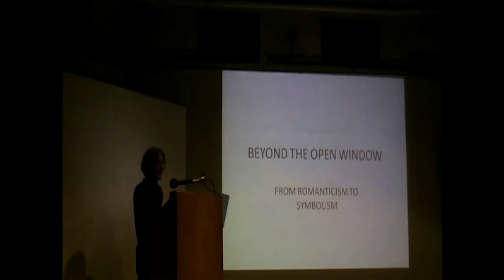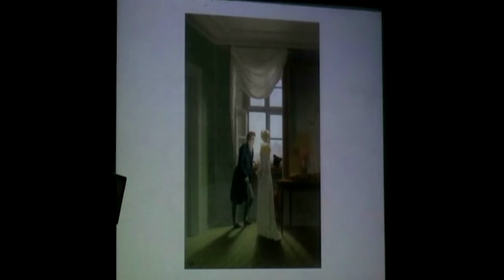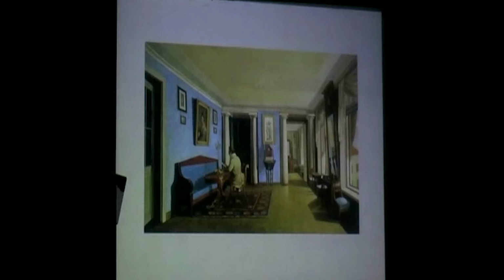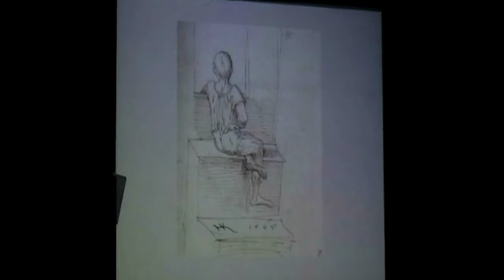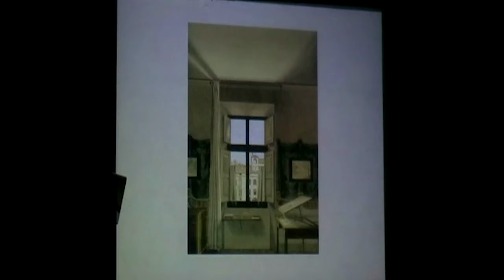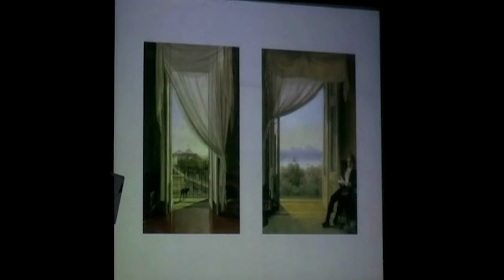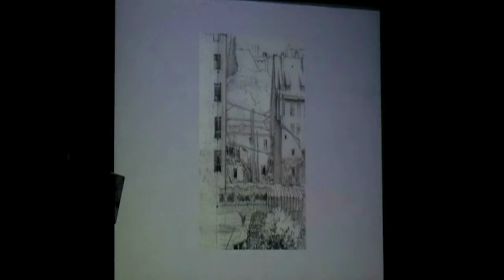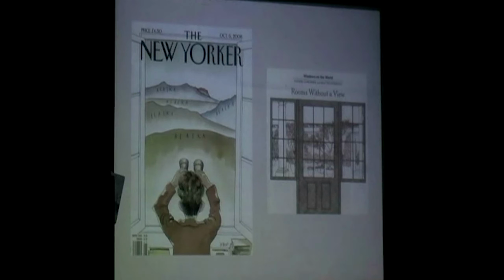Sabine Rewald on the Open Window Motif in 19th Century Art | New York Studio School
Selections from the Archive: Sabine Rewald "Beyond the Open Window: From Romanticism to Symbolism," recorded on October 12, 2011.

Jacques and Natasha Gelman Curator, The Metropolitan Museum of Art, NY. Recent exhibitions at the Metropolitan include Rooms with a View: The Open Window in 19th CenturyArt (2011), Glitter and Doom: German Portraits of the 1920s (2006) and Max ErnstRetrospective (2005) as well as Balthus: Aufgehobene Zeit. Bilder und Zeichnungen 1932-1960 at the Museum Ludwig, Cologne (2007).

Please consider making a gift to the Evening Lecture Series. Your donation will support the Series ongoing twice-weekly discussions of contemporary art and art history, which are free and open to all.

This online archive is funded in part by the Joan Hohlt and Roger Wich Foundation, and additional support is generously provided by the Robert Lehman Foundation and many individual contributors. NYSS is deeply grateful for the support of its programs.